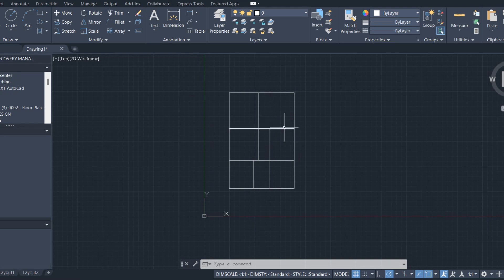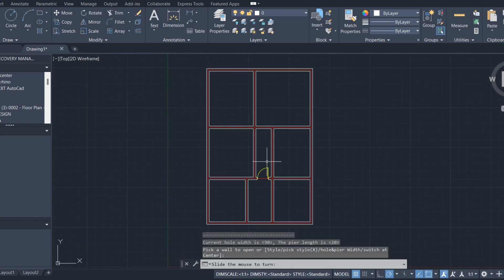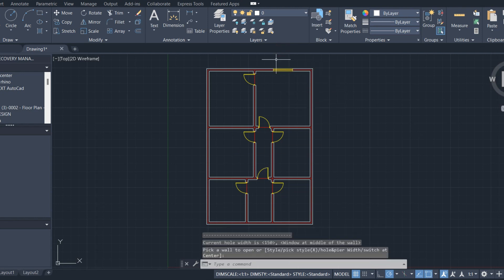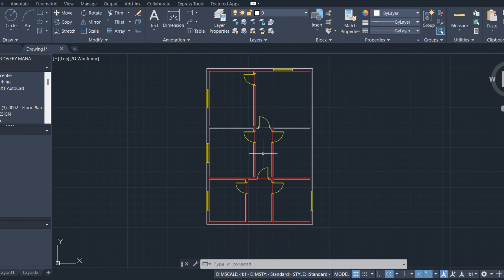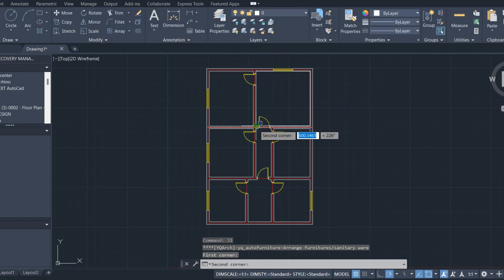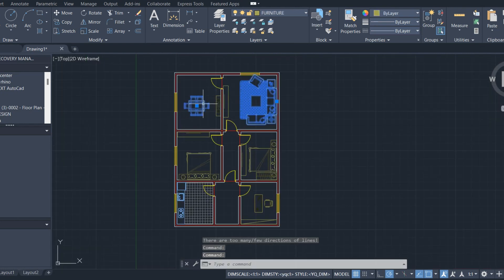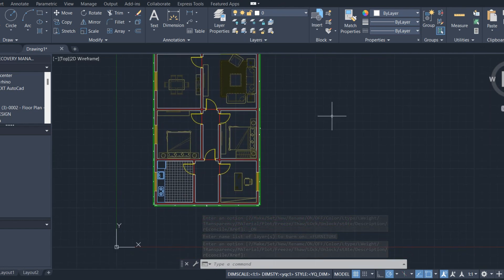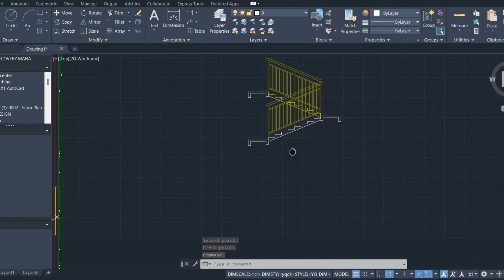7 useful commands in Autocad (yqarch plugin)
AUTOCAD TUTORIAL:

7 most helpful commands in autocad using yqarch plugin